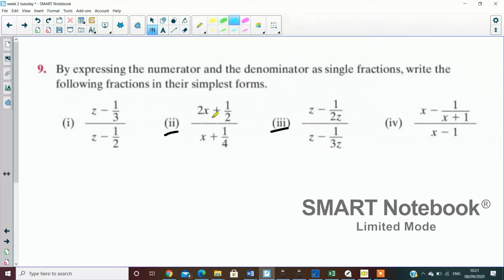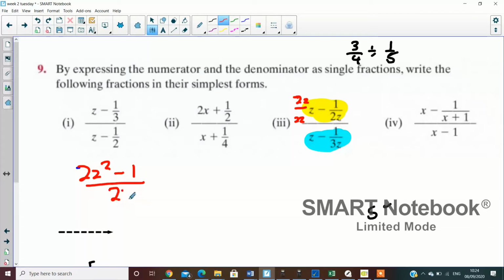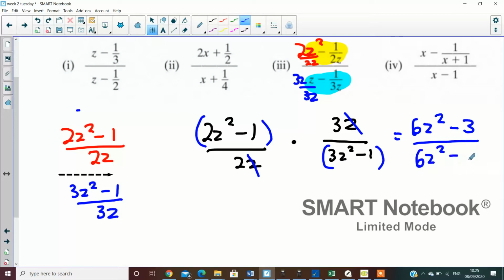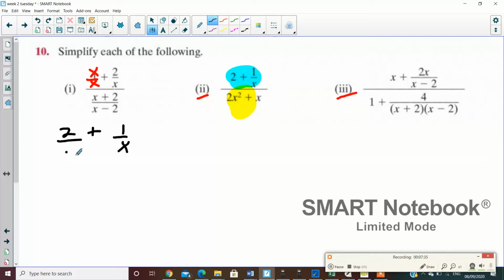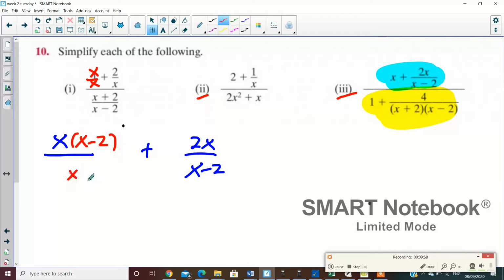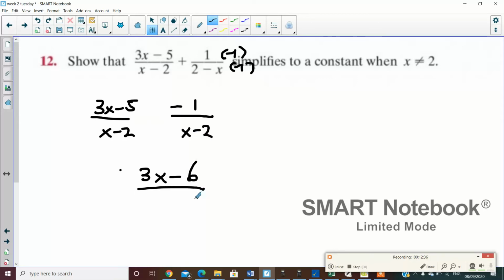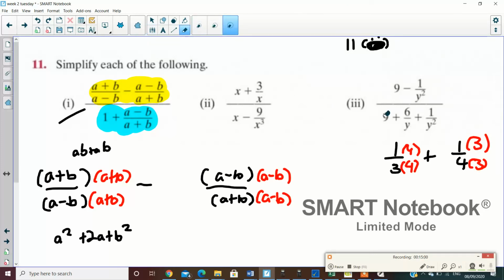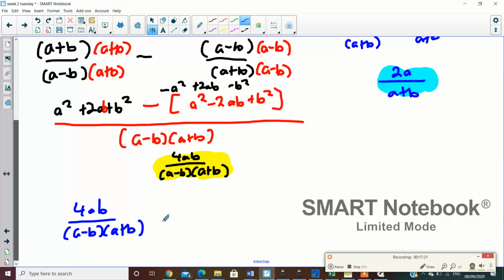5th 1 4 q9q10q12q11